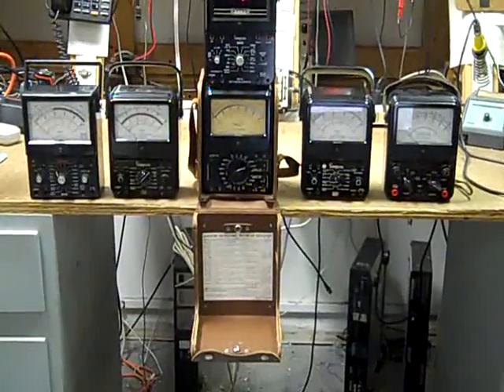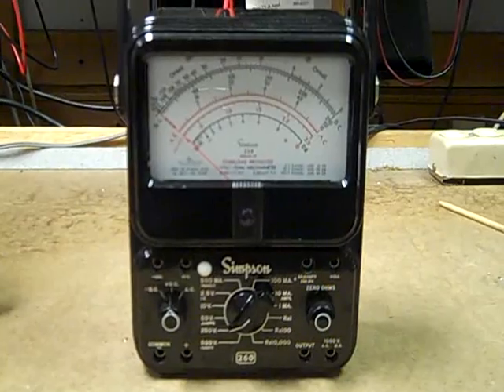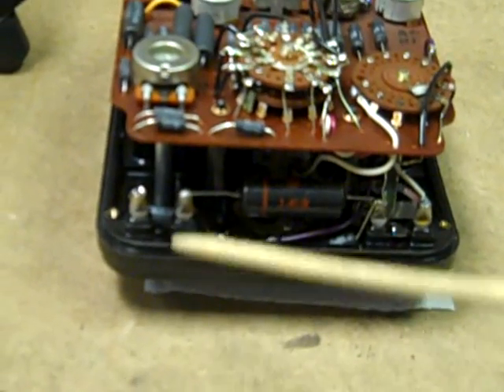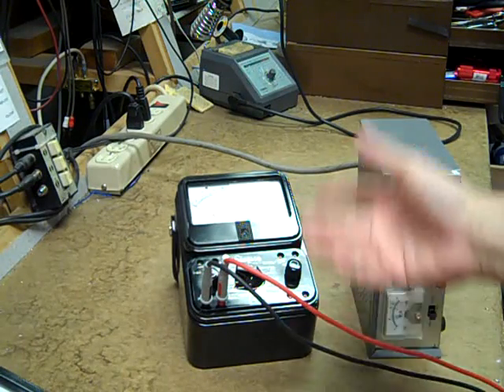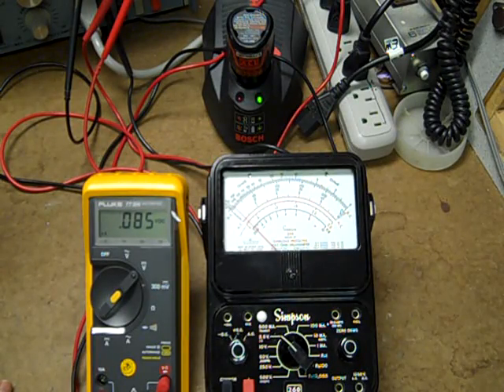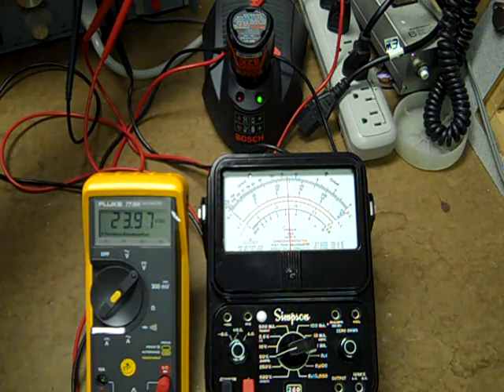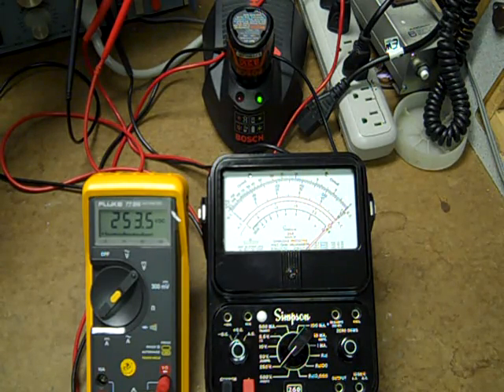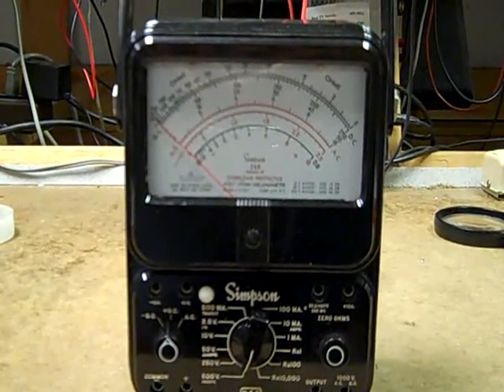Simpson 260 6P Multimeter Review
The Multimeter Junkie reviews the Simpson 260-6P analog multimeter.